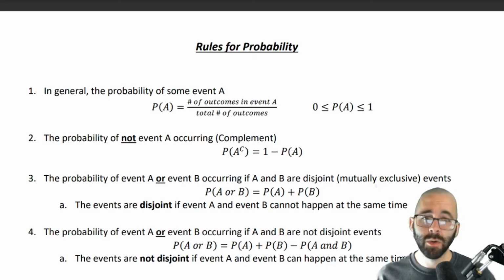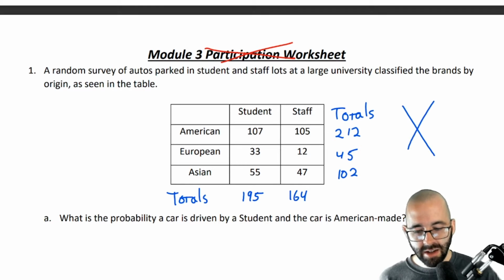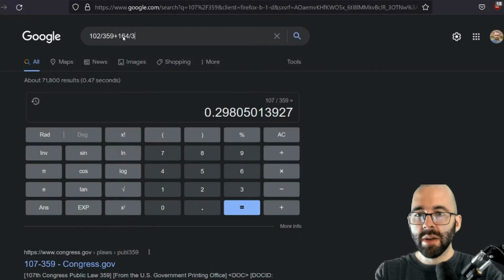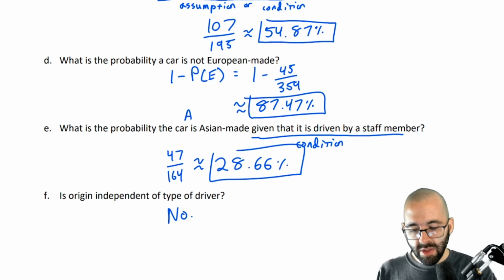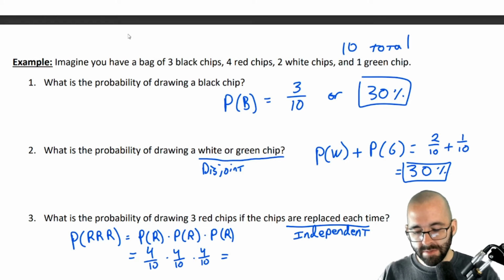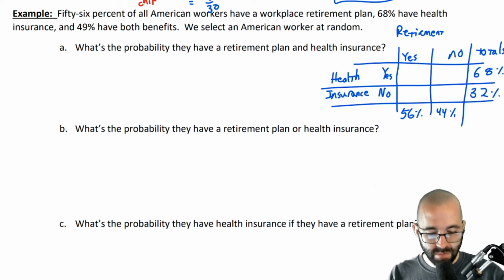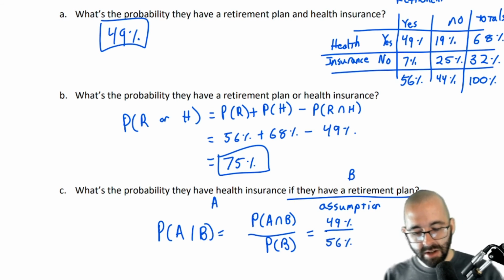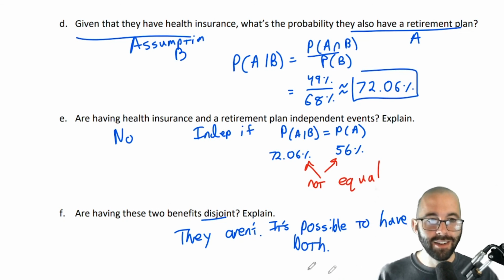3H Examples and Summary